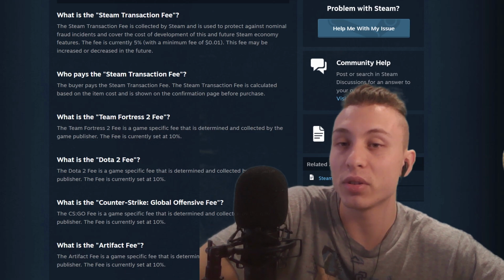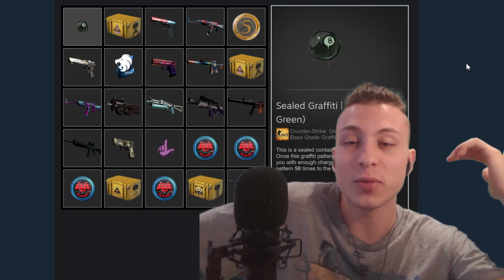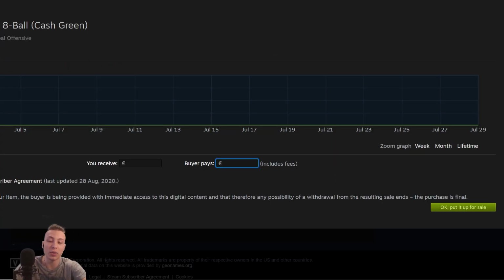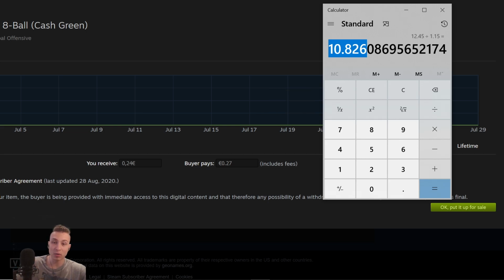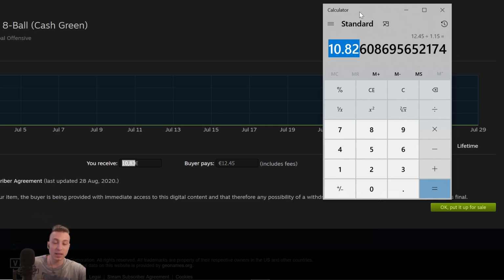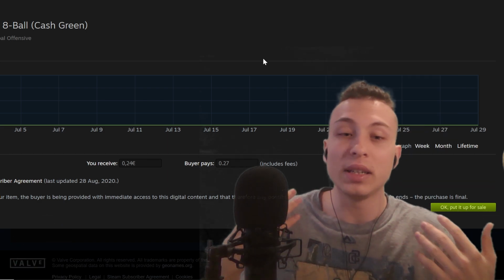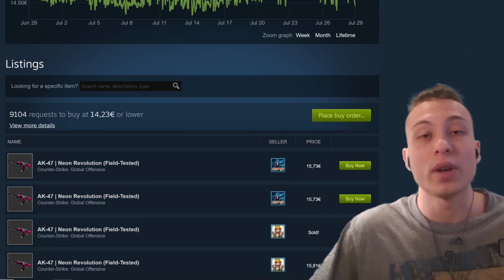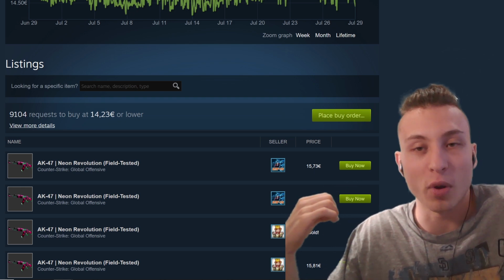What is Steam Community Market Selling Fee?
Check out Skinport –The best marketplace to buy and sell your CS:GO Skins quick for real money